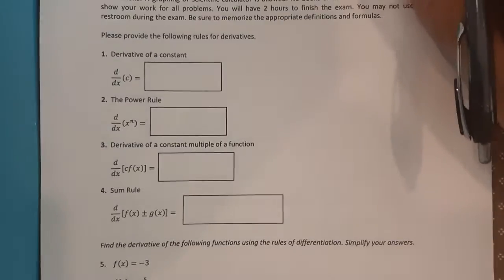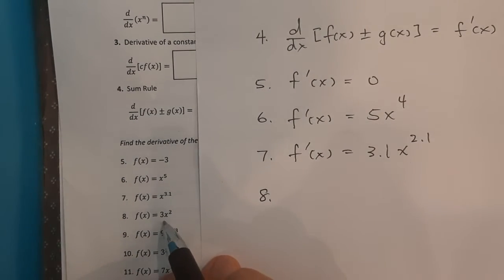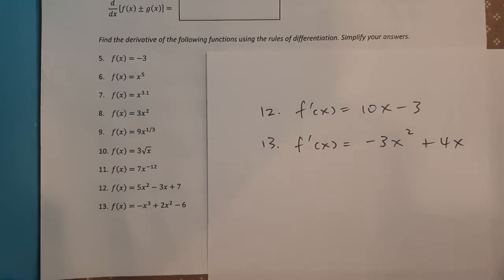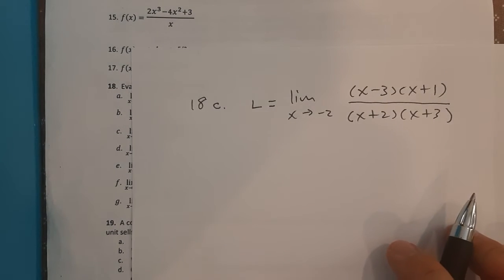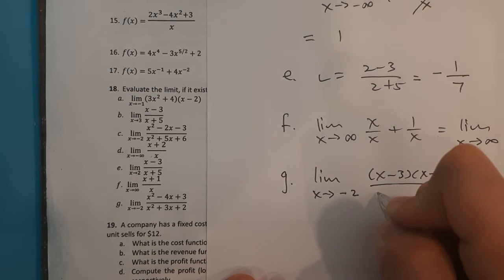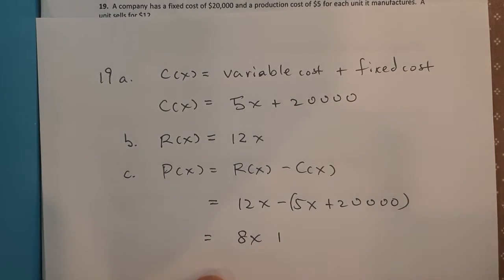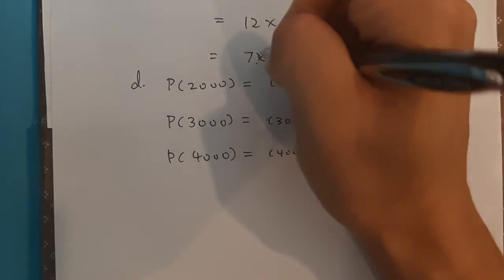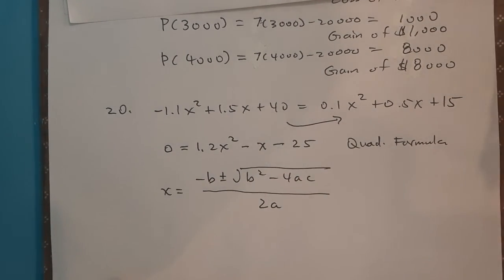Business Calculus - Derivatives, Limits, Cost Revenue (Exam Prep 1/3)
Puzzles:
Rubik's cube 3x3 4x4 5x5 set
Rubik's SpeedCube GAN RSC 3x3
MoYu Yulong transparent cube

Books:
The Memory Book
Unlimited Memory
How to Develop a Brilliant Memory
Moonwalking with Einstein
A Beginner's Guide to the Stock Market
The Intelligent Investor